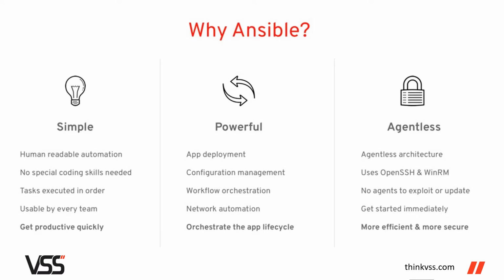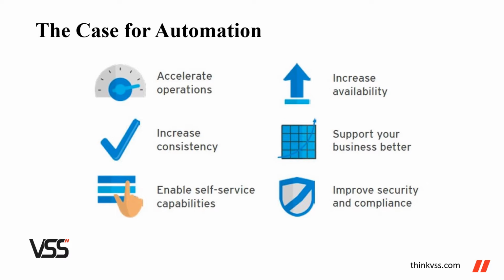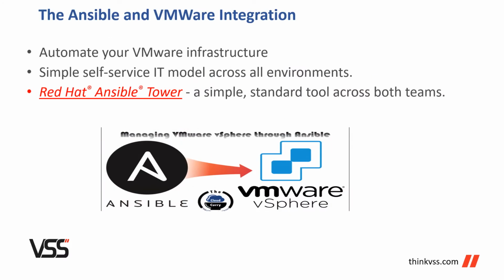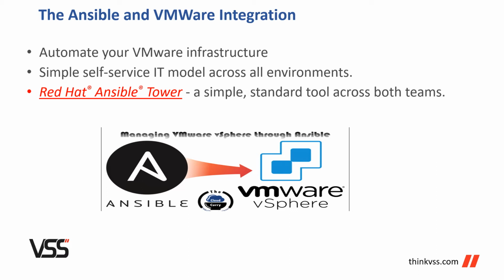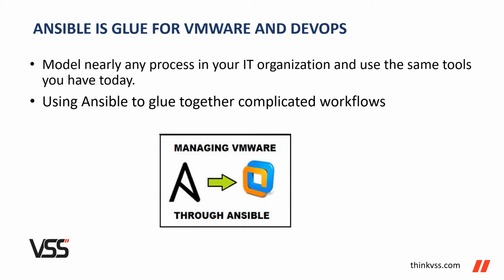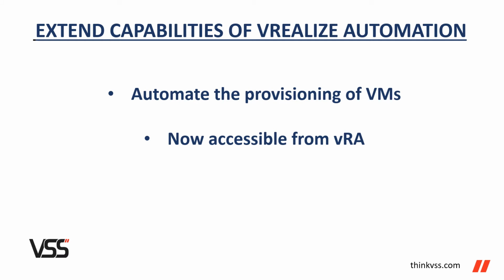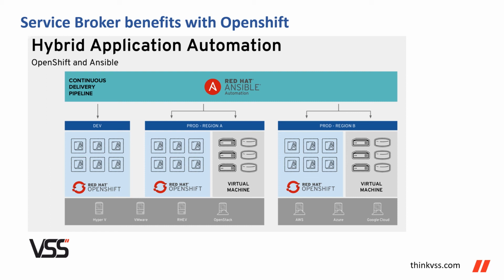VSS - Automation with VMware